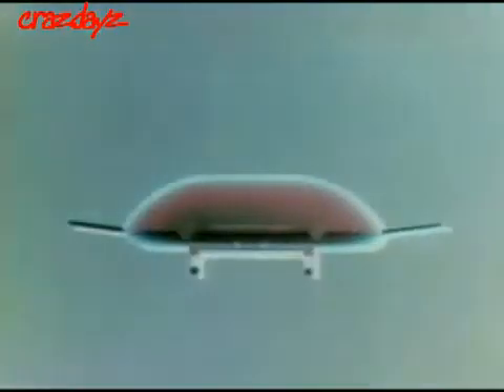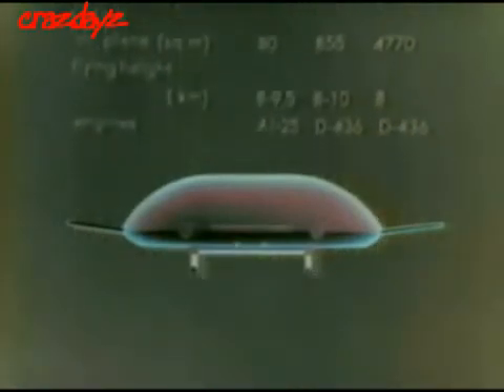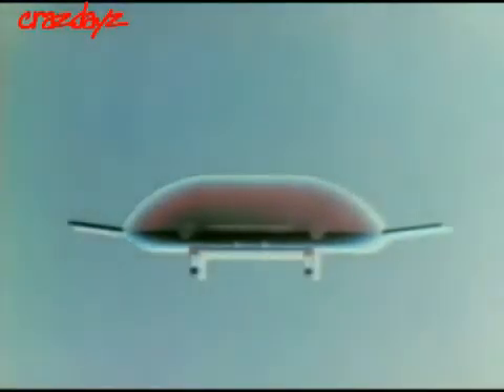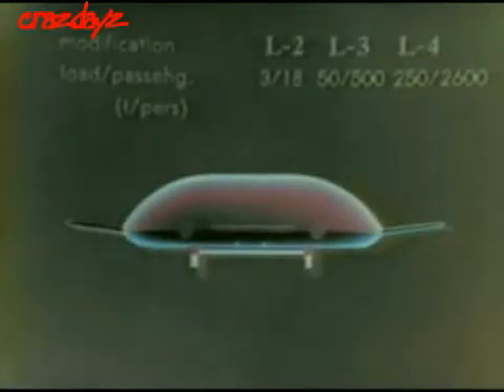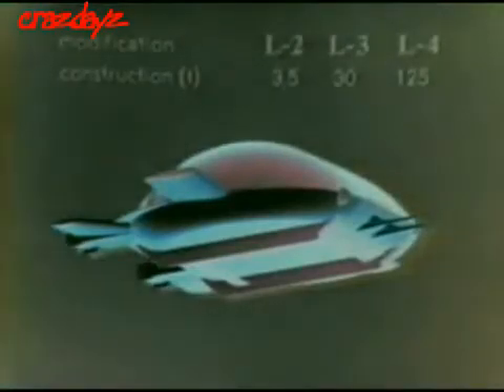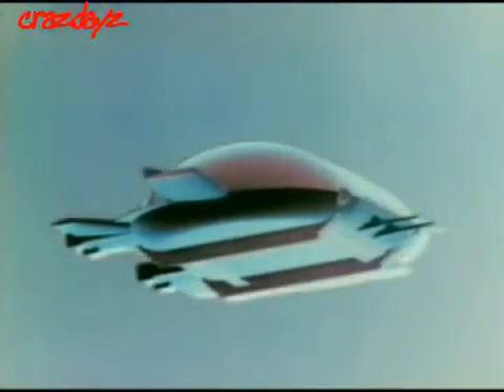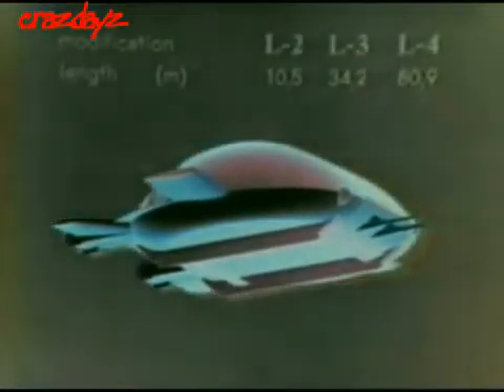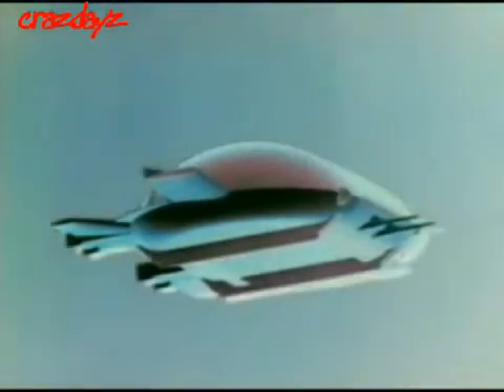Coanda - Pesquisa Russa 2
Desenvolvimento 2 de Veículo sob Efeito Coanda